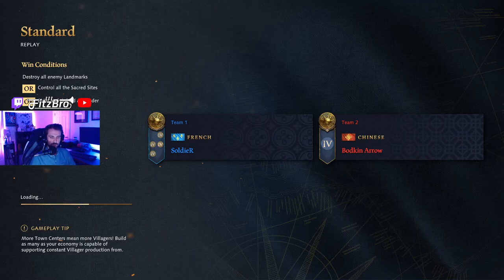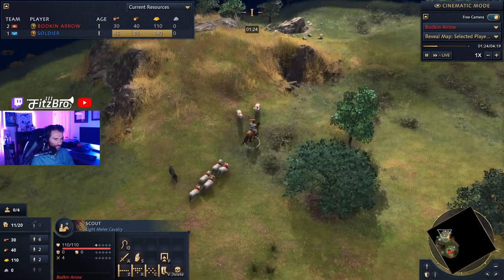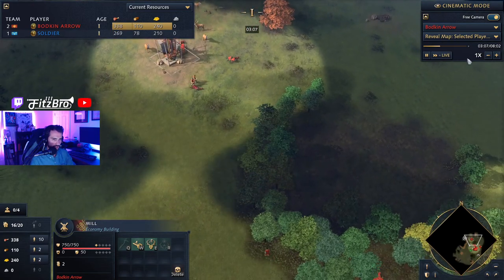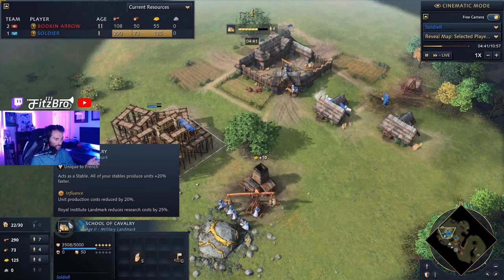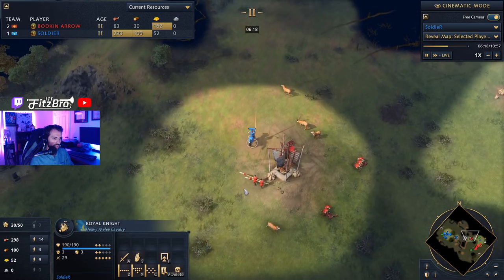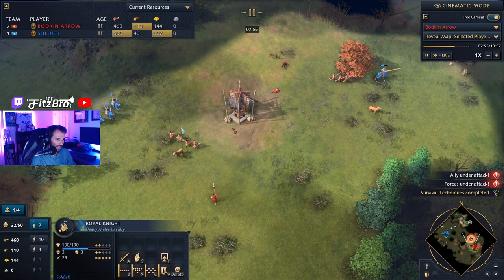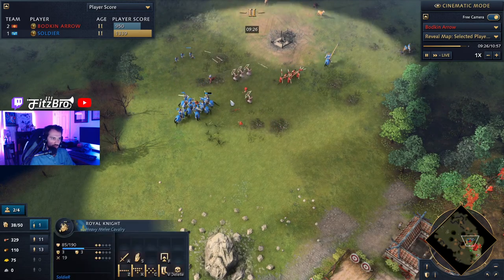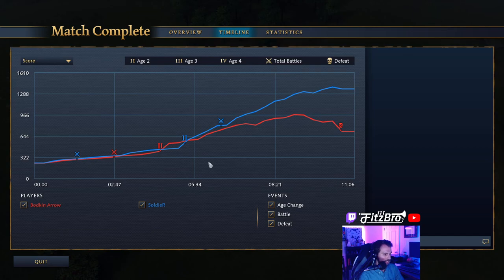Age of Empires IV Casted Game - French vs Chinese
AOE IV Media Preview Casted Game between Soldier and  @Bodkin Arrow  featuring the French vs Chinese. Check out more casted game on my channel and in depth AOE4 strategy guides for the French!